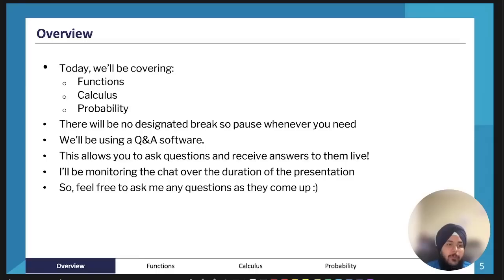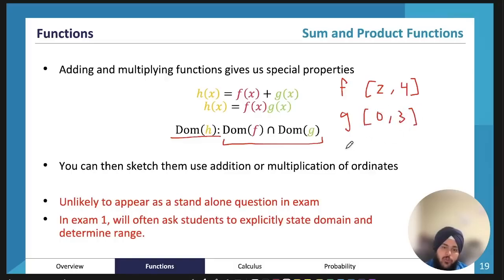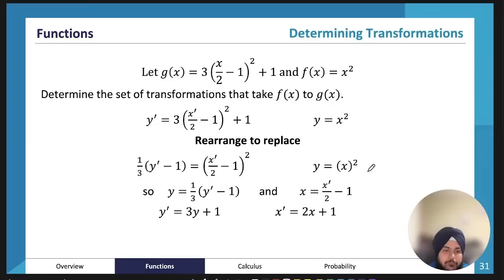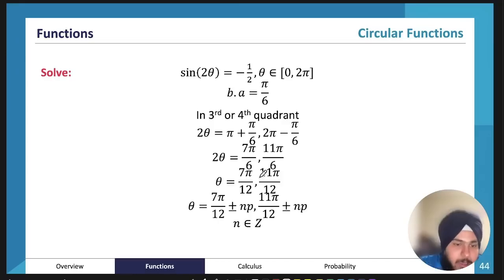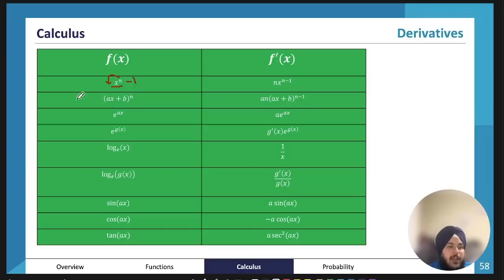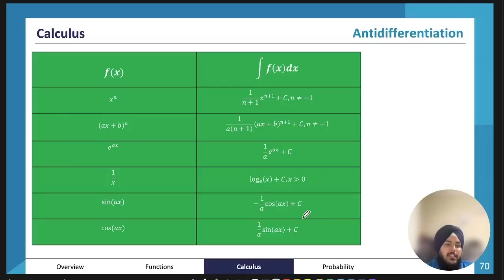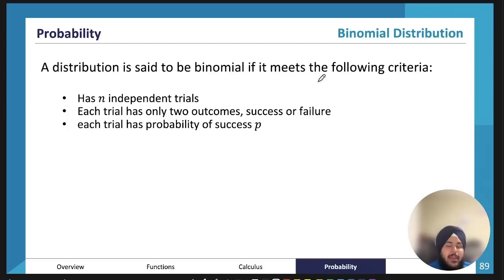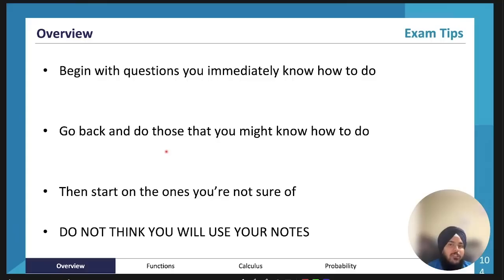VCE Methods 3&4 Exam Revision Lecture September 2025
All the content you need to revise for VCE Methods 3&4 delivered by an expert presenter from our Exam Revision Lectures.